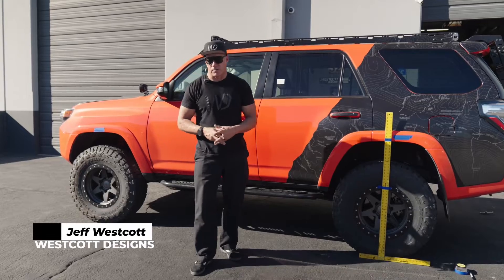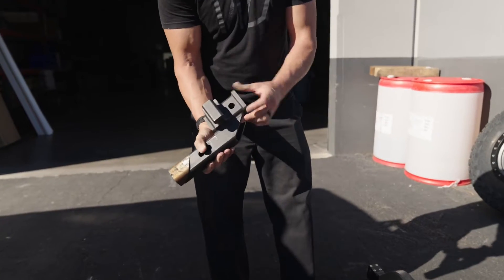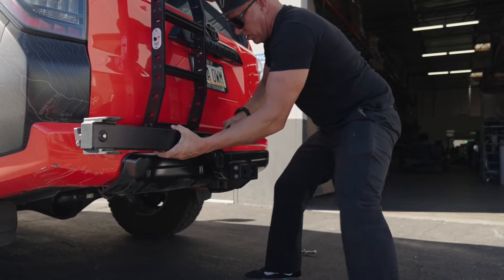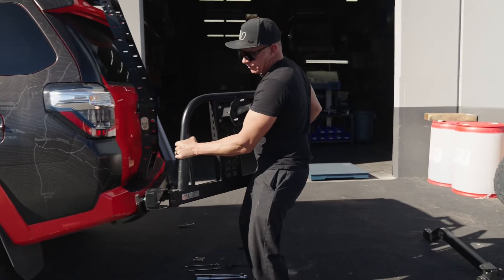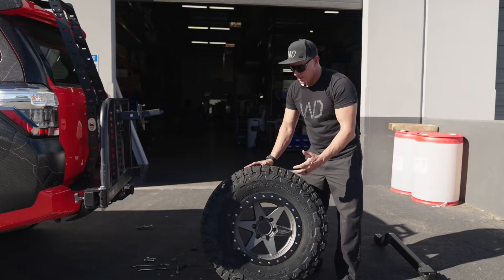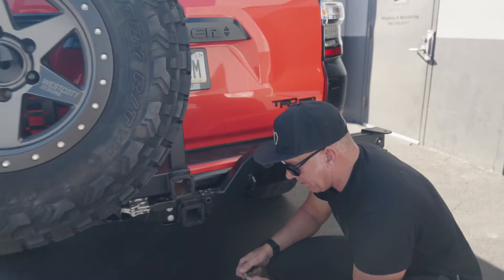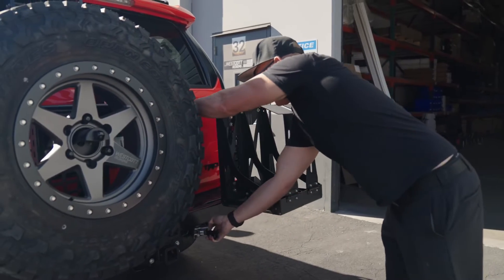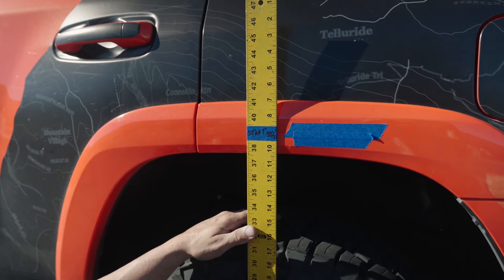Universal Modular Spare Tire Carrier Rack Install and how weight affects suspension height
We broke this video down to show how much weight affects the height of the vehicle.  The further the hang over weight from the axle the more it’s affected.  We used our modular hitch mount to really break it down for you.  Setting your vehicle up properly is super important.  Thank you